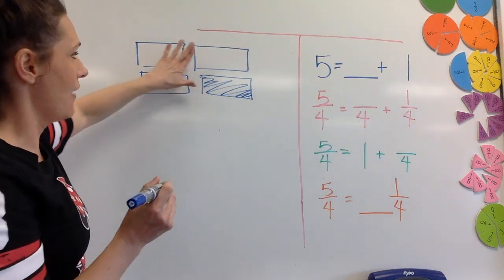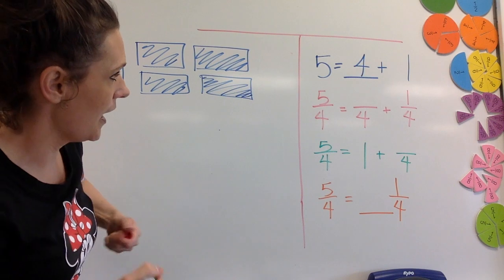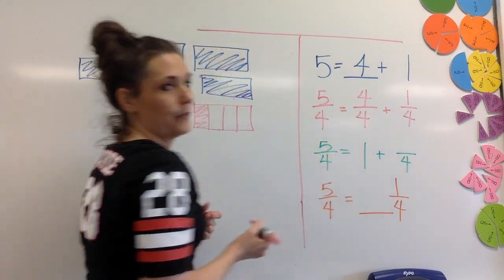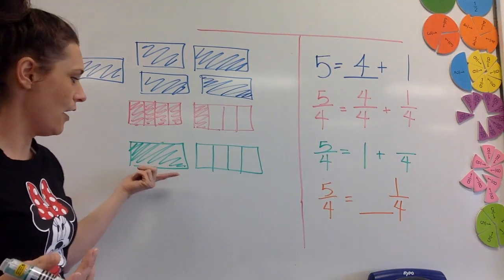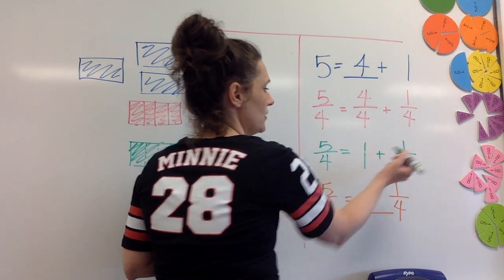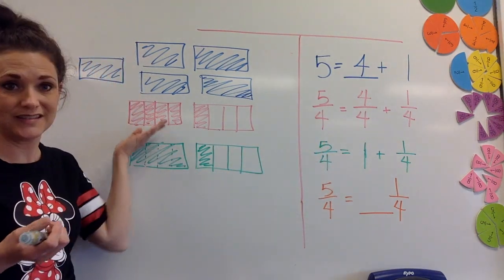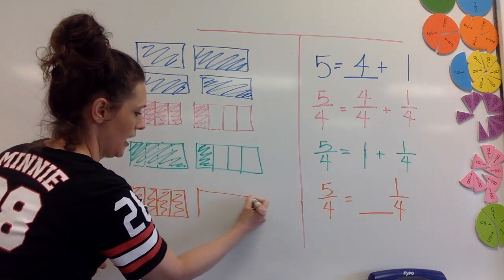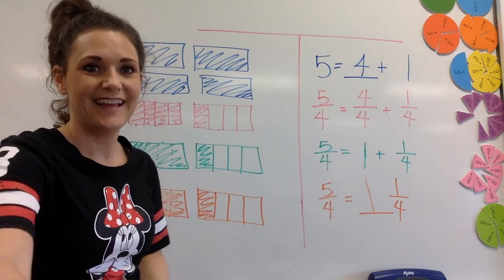Lesson 43 Sprint Part 2